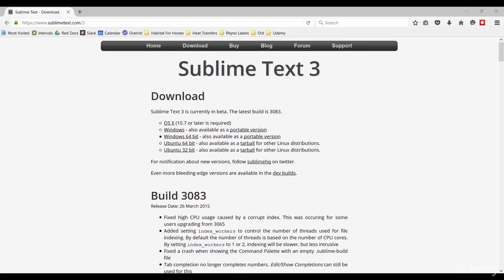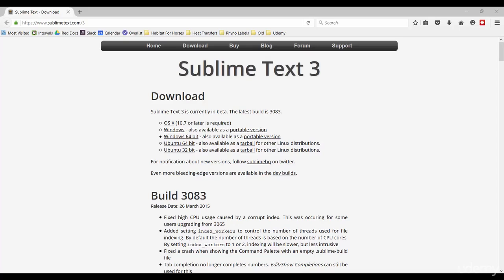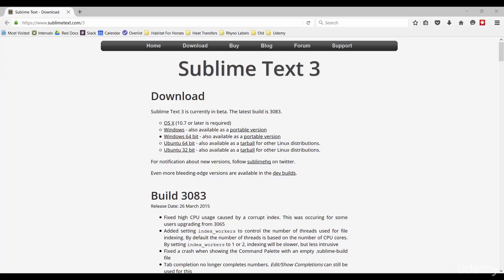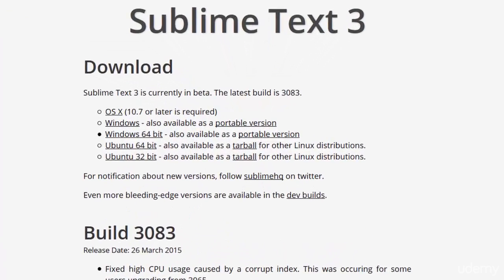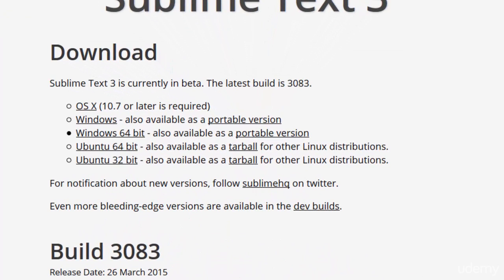Part 2: Download sublime text editor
Hey guys today i show you my new review of: HTML Tutorial for Beginners